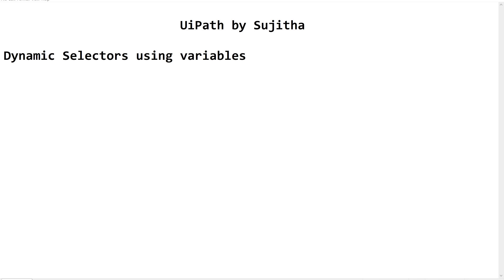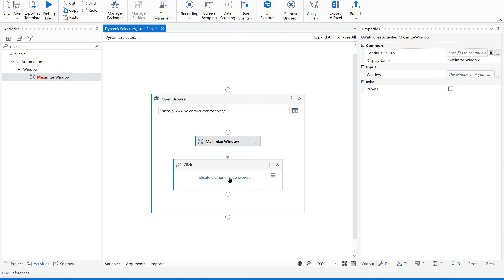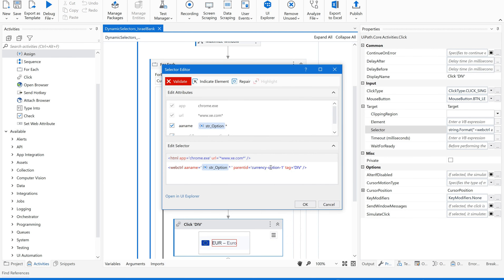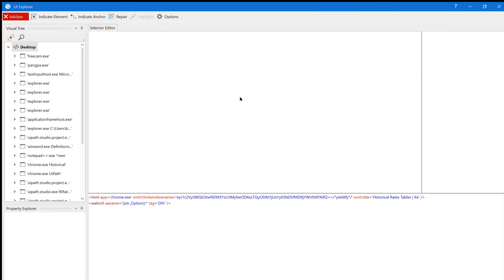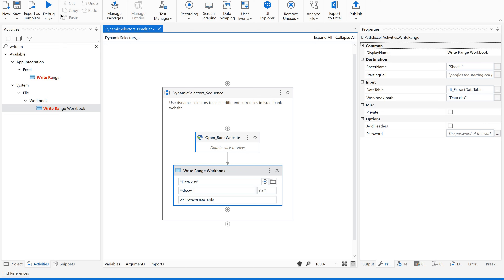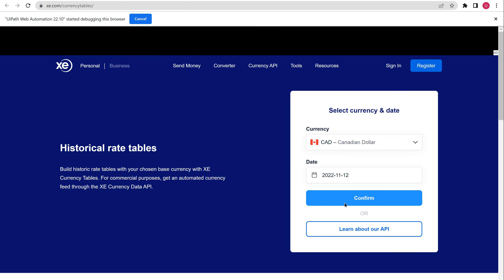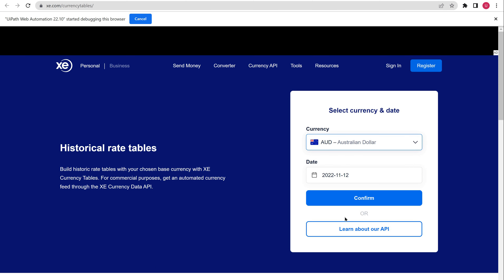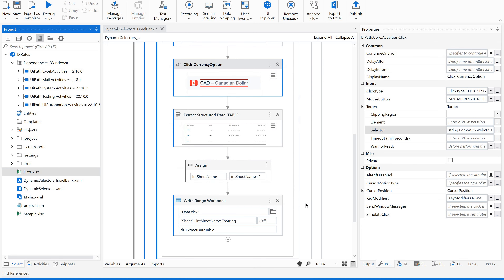Web Automation example | variables in selectors| dynamic selectors using variables in UI Automation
Hi Techies,
In this video, we are going to learn how to finetune selectors using variables in Web Automation.

Edit selectors using variables
Dynamic selectors  in Ui Automation
Web Automation Example / demo /usecase